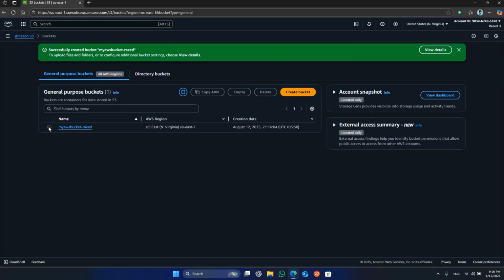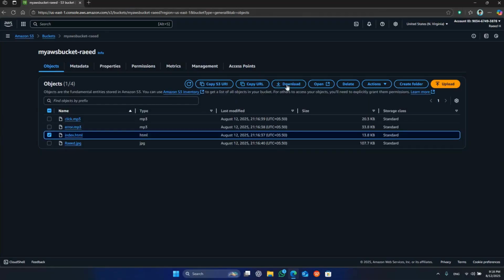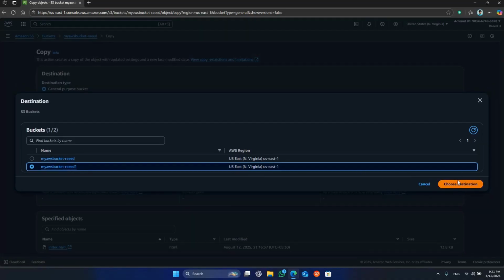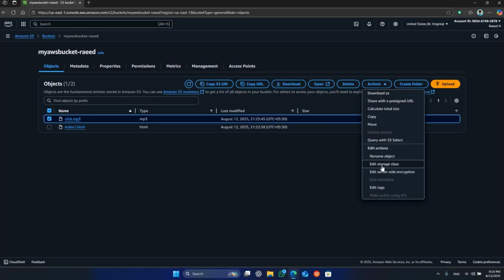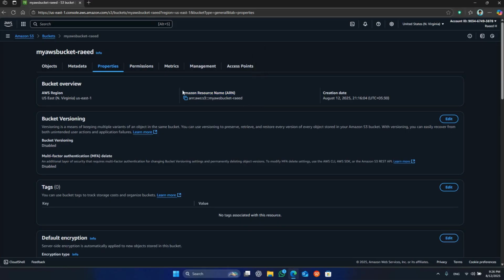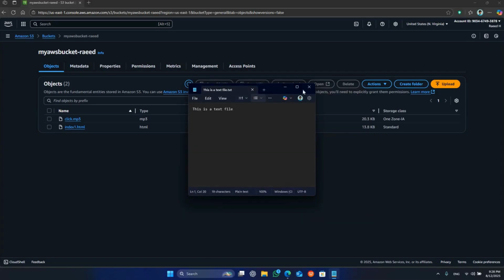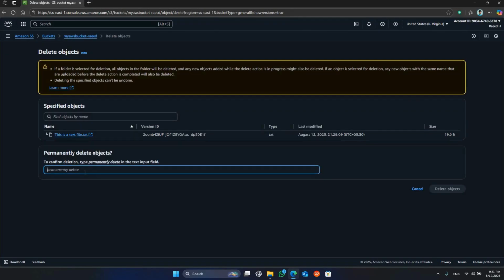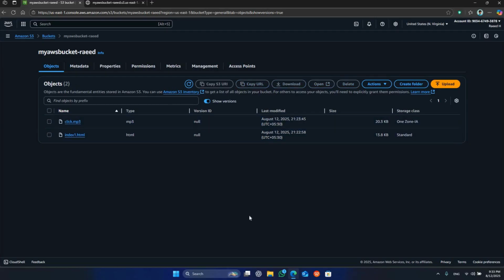S3 Properties by Raeed h# | Ekascloud